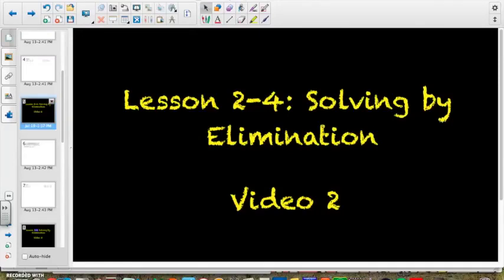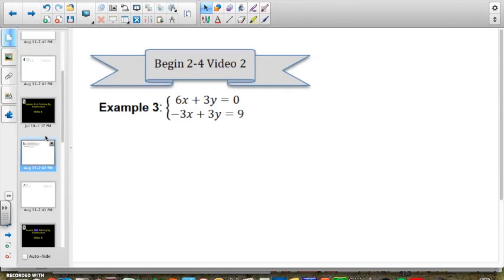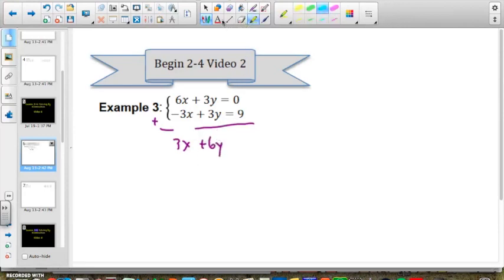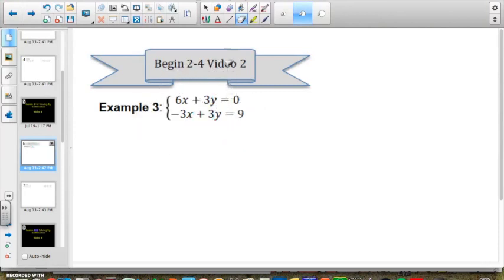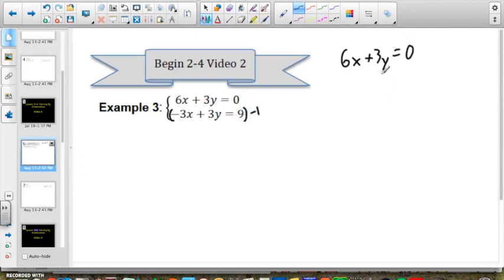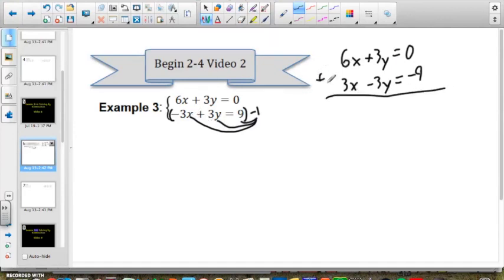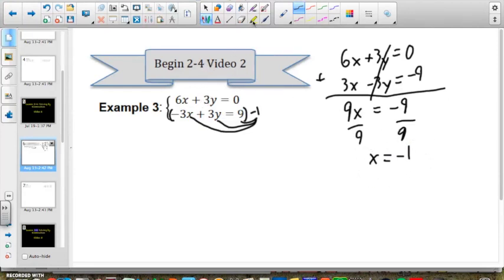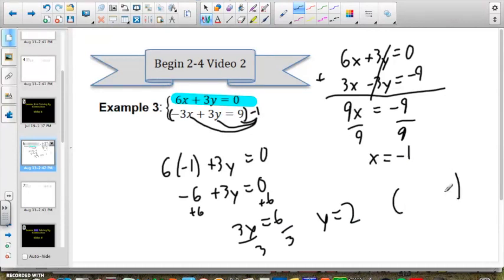Lesson 2-4 Video 2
Pages 22 and 23, Solving By Elimination